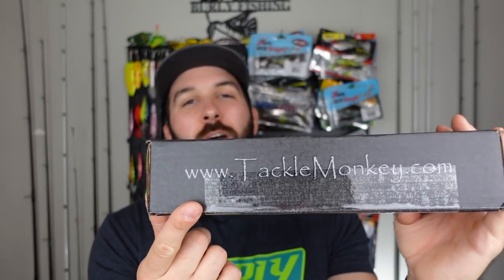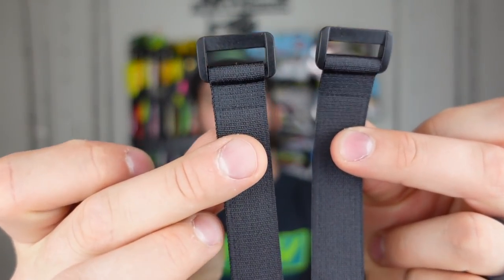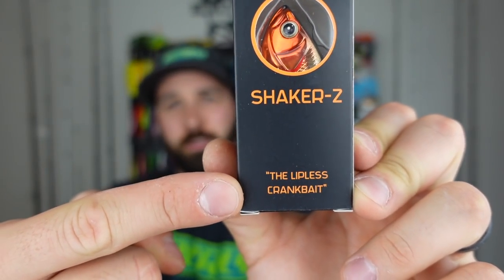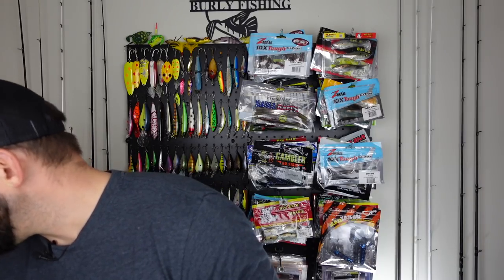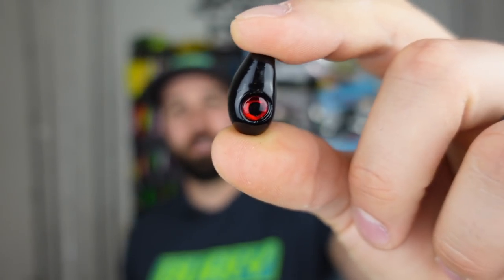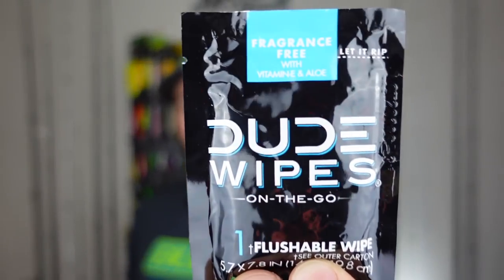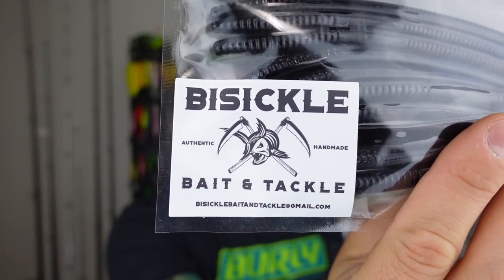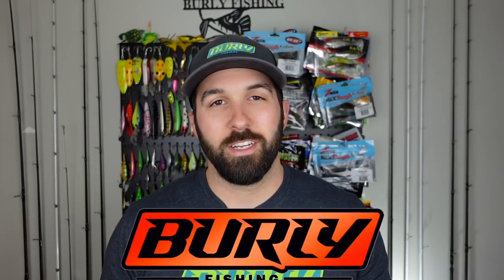Tackle Monkey Unboxing And Review | NEW Fishing Subscription Box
Today we have 2 boxes for you!  Tackle Monkey is new on the market, but can they stand up to the likes of Monsterbass, Mystery Tackle Box, and others?  Let's find out in this unboxing!  This new fishing subscription box comes with gear AND lures (and apparently candy lol).  Hopefully, this review helps you if you are on the market for a new fishing box!

Want to start a podcast?  Sign up with BuzzSprout and earn a $20 Amazon Gift Card